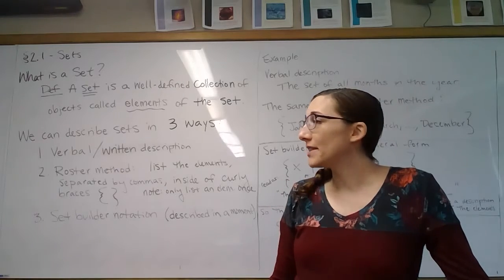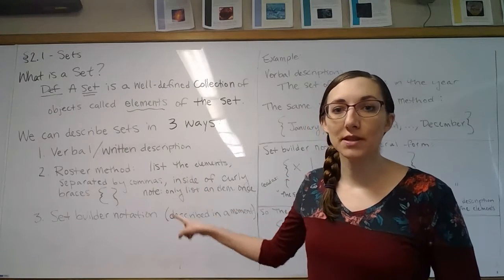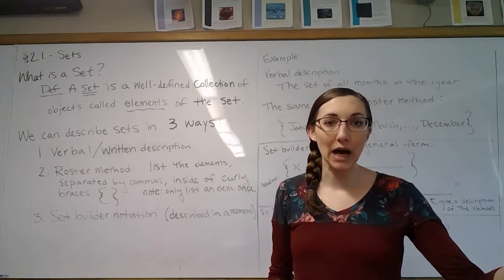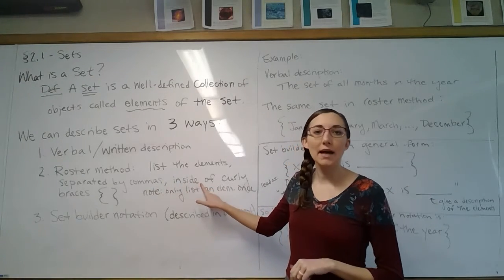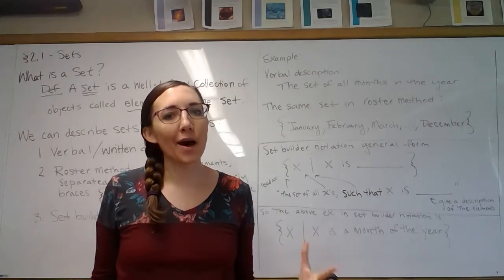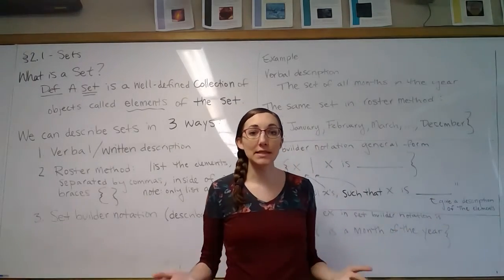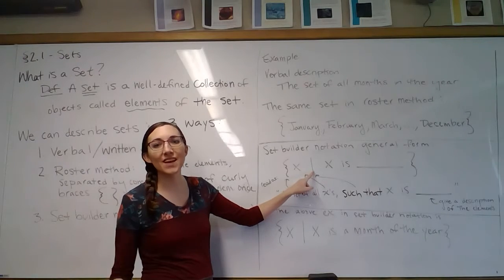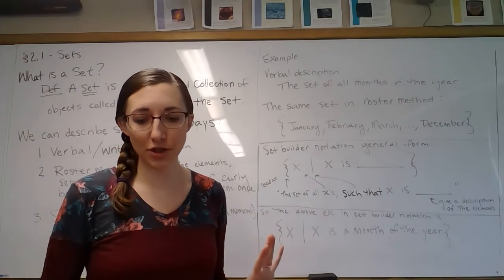MA108 section 2.1 part 1